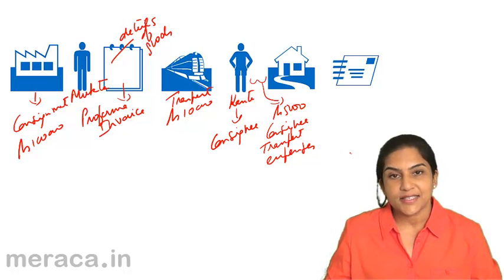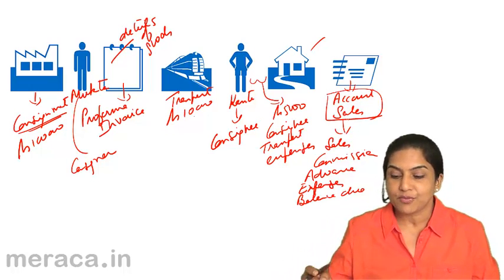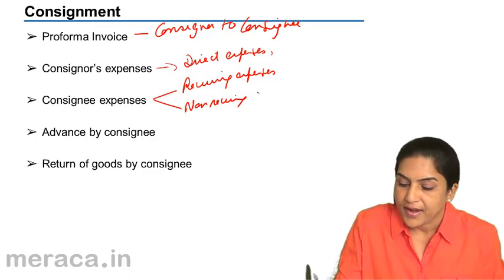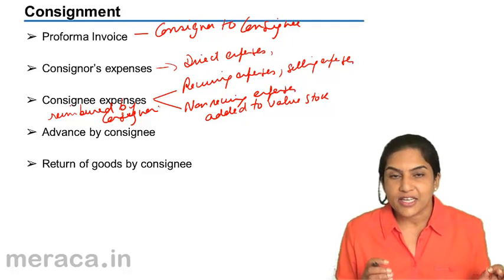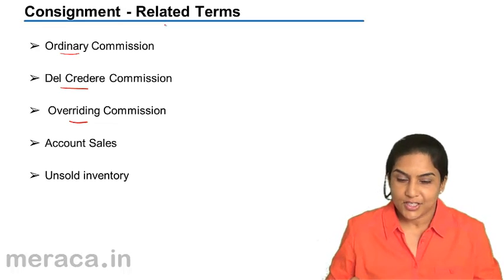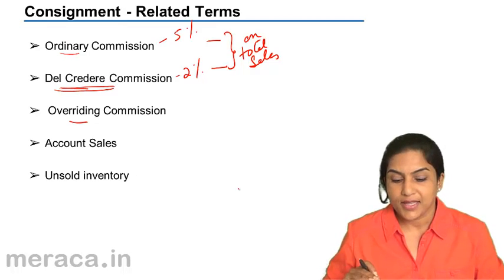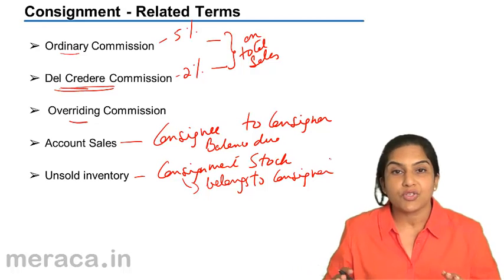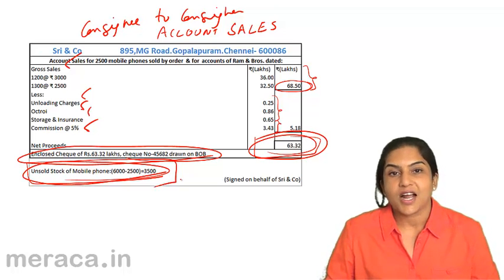Procedure & Related Terms of Consignment | Accounting | CA CPT | CS & CMA | Class 11 | Class 12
Procedure & Related Terms of Consignment